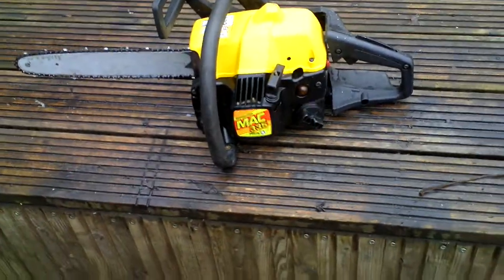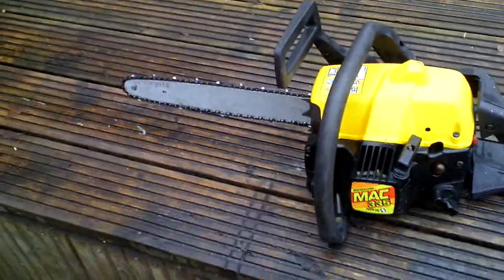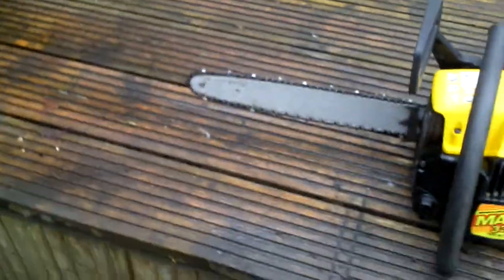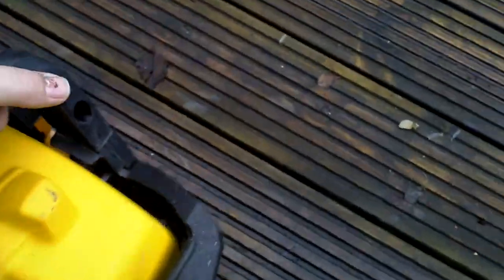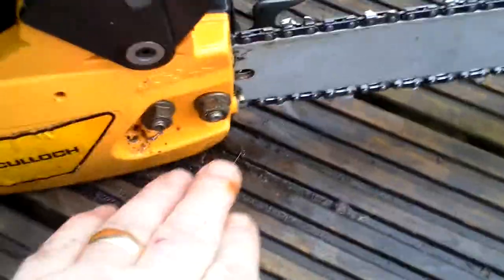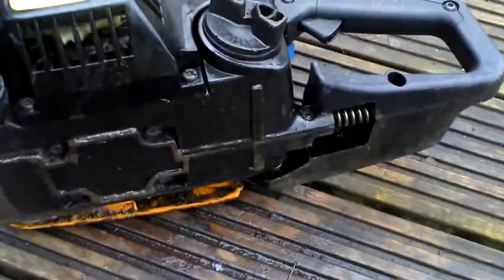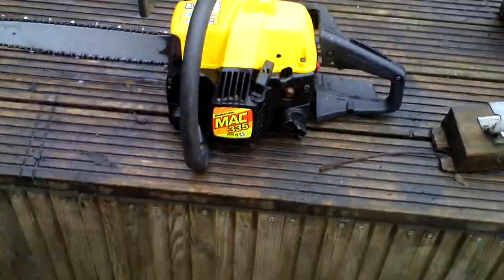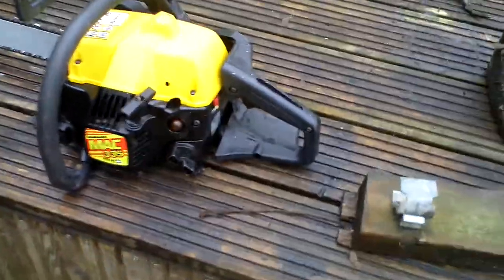chainsaws for sale 008.MP4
MCCULLOCH MAC 335
FOR SALE £75 OR OFFER